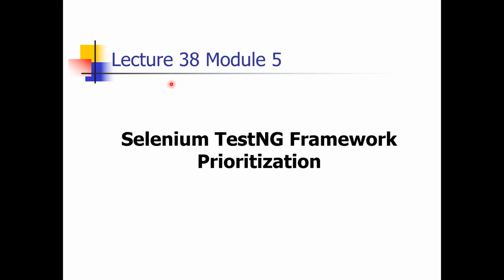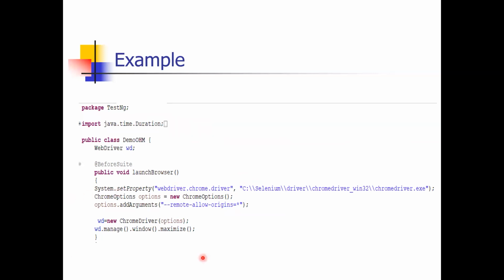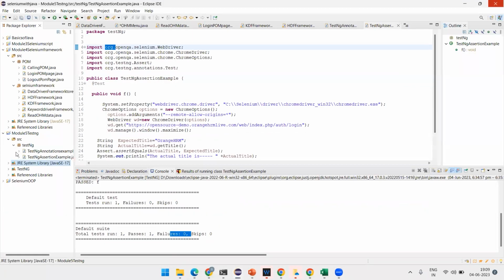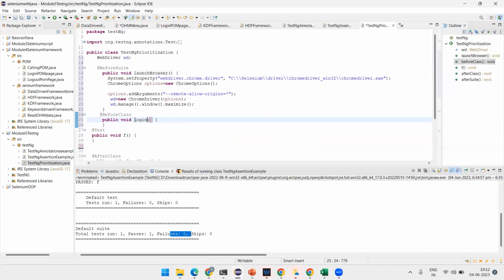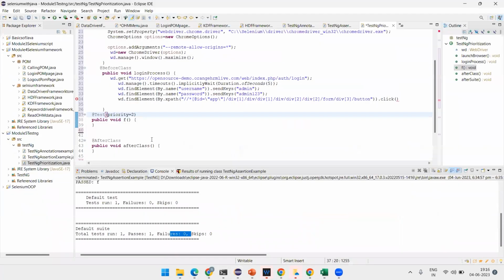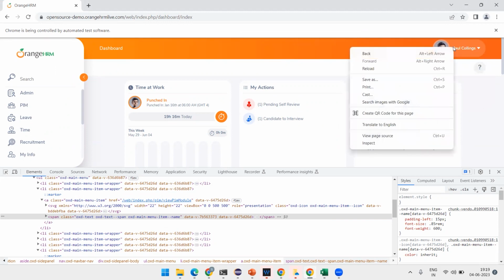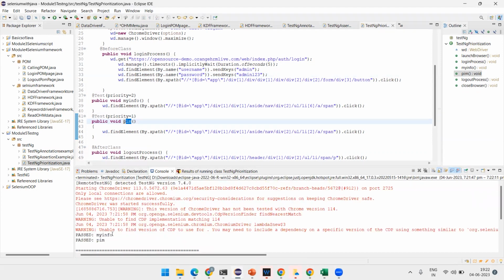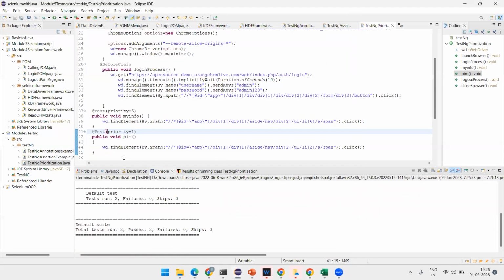Mastering Salemium: TestNG Prioritization Strategies with Java!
Welcome to a comprehensive guide on optimizing Selenium with Java and unveiling the powerful techniques of TestNG prioritization. In this tutorial, we delve into the crucial steps in Salemium, providing you with insights to revolutionize your testing.

🚀 Master Salemium with Java and discover effective TestNG prioritization strategies. Whether you're a novice or an experienced tester, this video is your key to achieving testing excellence.

🖥️✨ Don't miss out on this transformative experience! Hit play now and level up your testing skills with TestNG prioritization in Selenium using Java.